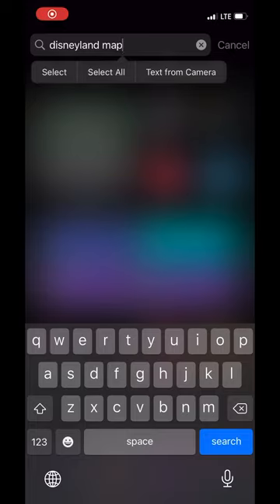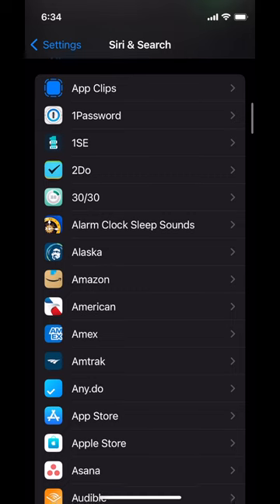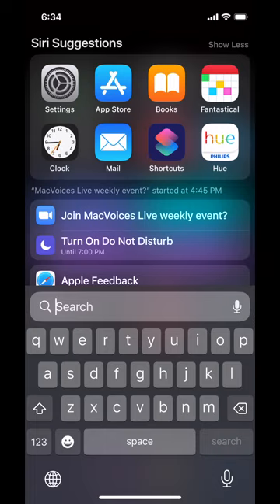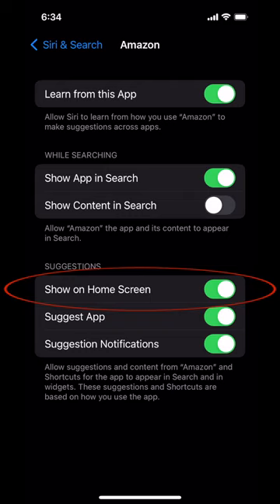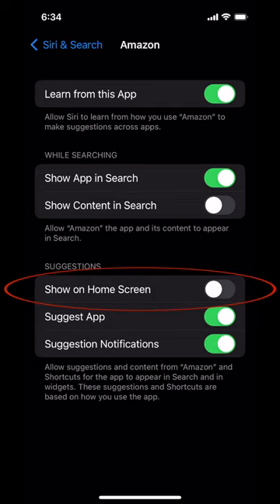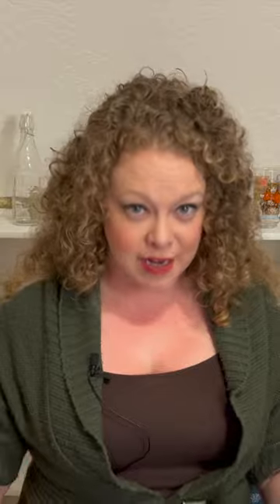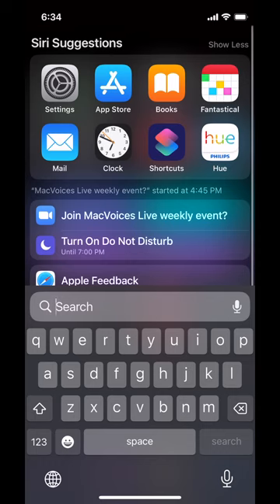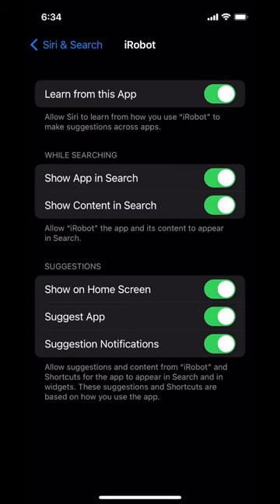Saved from Siri Suggestions Distractions on iPhone! (How to turn them off!)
Let’s Disable the Enabler! Those little suggestions from Siri can lead down a tempting rabbit hole! These suggestions learn from our behavior, but they aren't formed from what we *wish* we were doing! They come out of what we *actually* do on our iPhones. Not only what we do when it's daytime and we might be working hard, but also from what we do at 2am when we should actually be sleeping.

Siri loves to recommend things: Apps to open in spotlight, app widget, or in the App Library. Or Siri might recommend an action to take or a shortcut to run-- because you've done those things at other times. But what if it was something you didn't *want* to do, like scrolling Instagram for hours at a time when you'd rather be going to bed? Siri might inadvertently *remind* you to go down Instagram when might not have otherwise been sucked down that rabbit hole!

The recommendations assume you're using your iPhone the way you *want* to, and doesn't consider that it might be reinforcing *bad* habits.

But you can tell Siri to stop learning the wrong things to suggest to you! You actually *can* tell Siri to stop suggesting apps or actions that are particularly annoying or that might send you to distraction land.

Additionally, if you have a lot of apps, having Siri look at *all* of them for suggestions can really slow down your searches-- even if you have the latest iPhone 14! We should tell Siri what to lay off so that it isn't slowing our searches down!

In this video we will take a look at how to hide an app from Siri suggestions and/or search. But keep in mind that Apple tries to phrase everything very simply. Which actually kind of obfuscates what a particular switch does. So some of these I can’t tell you *exactly* what they do without actually working on the Siri team (which... I don't).

FYI, hidden in these Siri suggestion searches is the only way to Hide apps in App Library (the suggested apps section). But they will still be visible in their topic categories, and we can't turn that off.

Chapters:
00:00:54 Settings for Siri Suggestions
00:01:45 Siri Suggestions while Searching
00:02:08 Show Contents of iPhone App in Search
00:02:28 Siri Suggesting Actual Apps to Use or Open
00:04:15 Positive uses for Siri Suggestions
00:04:58 Wrapping up Siri Suggestions